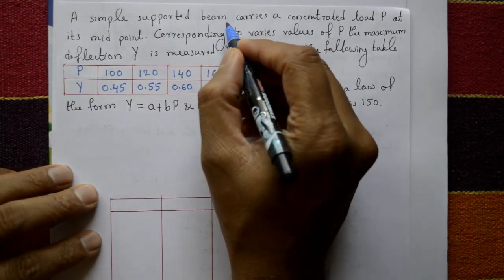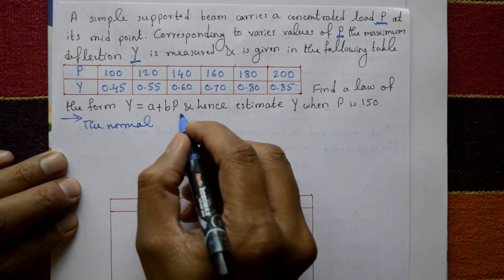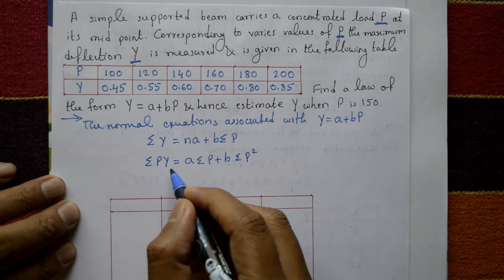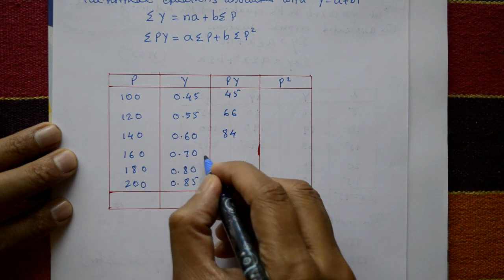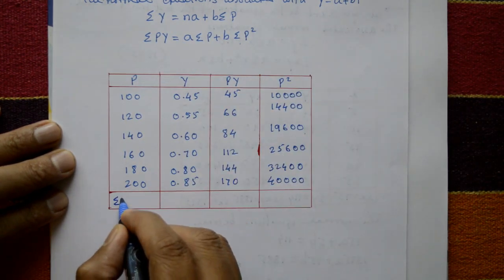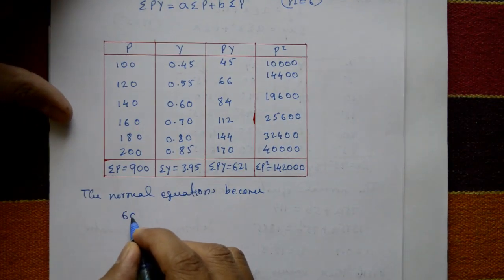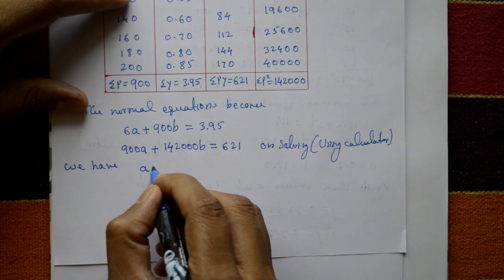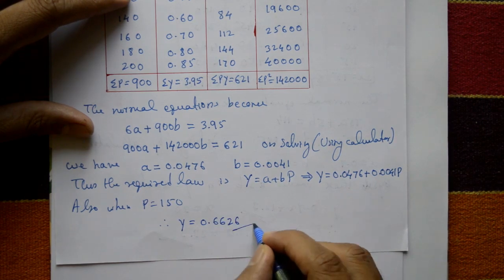Easily solved Curve fitting Straight line y=a+bP interesting example(PART-3)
In this video explaining one problem VTU third semester engineering mathematics.This method is  find a and b parameters and very simple   method and easy to understand.
It's important to note that while fitting a straight line to data can be useful it is not always appropriate. In many cases the relationship between variables may not be linear and a more complex model may be needed to describe the data. Additionally care must be taken when extrapolating the line beyond the range of the data, as the line may not accurately predict the behavior of the variables outside of this range.